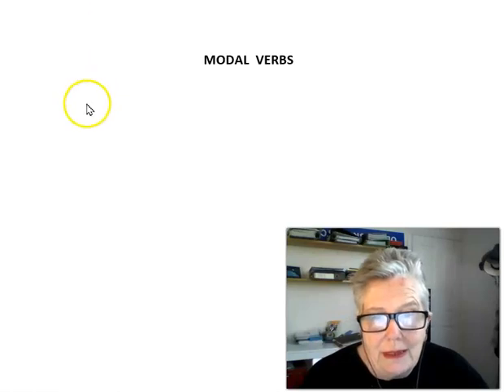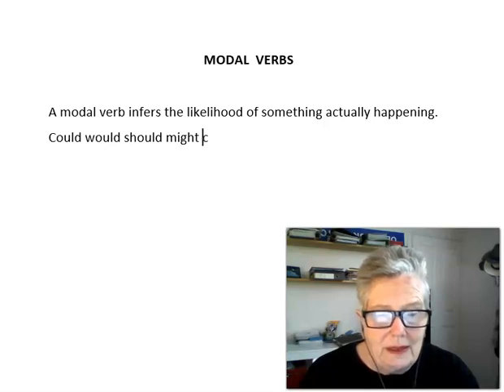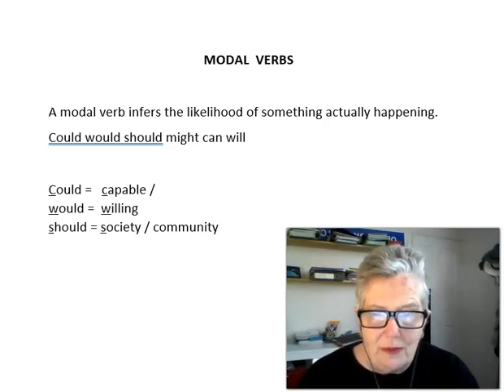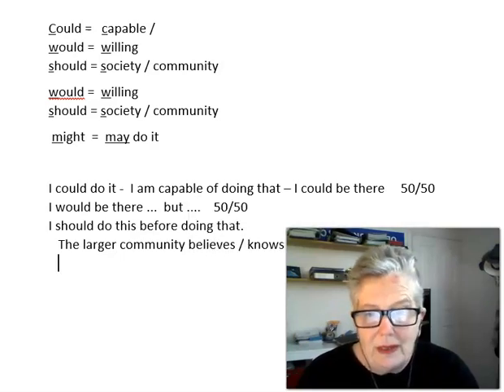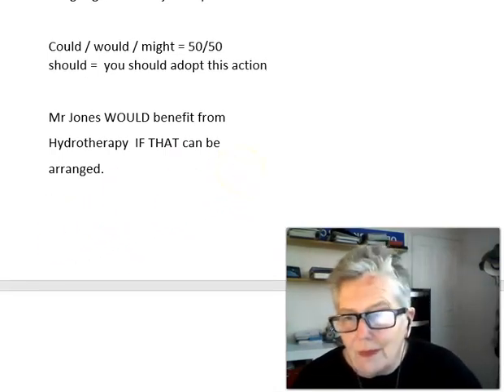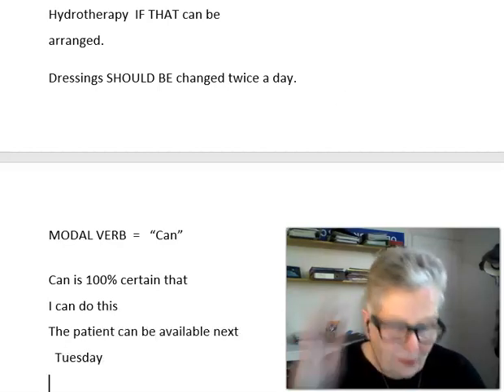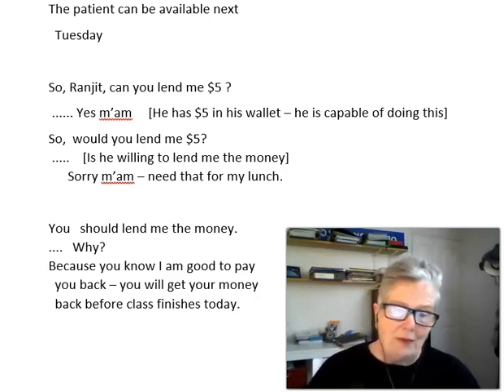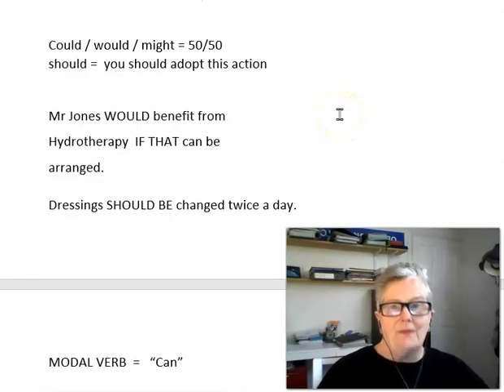Modal Verbs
What are modal verbs? Should you know about them? If you could, you should, and you know what? You can!